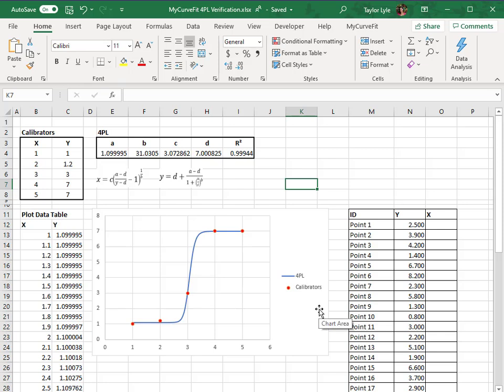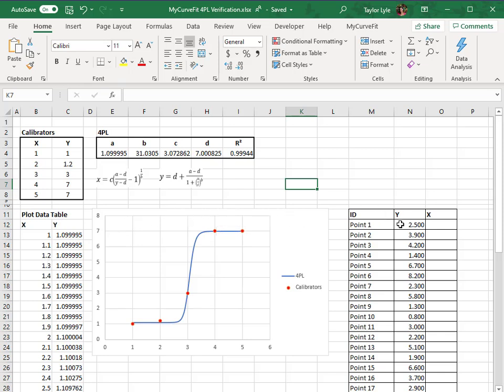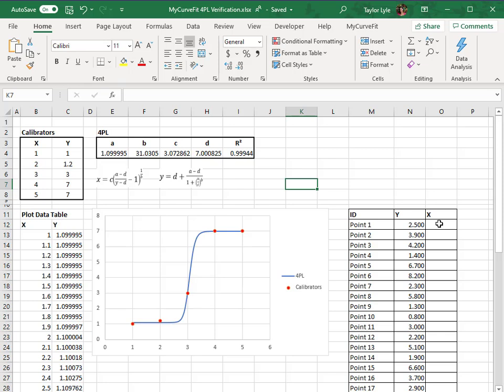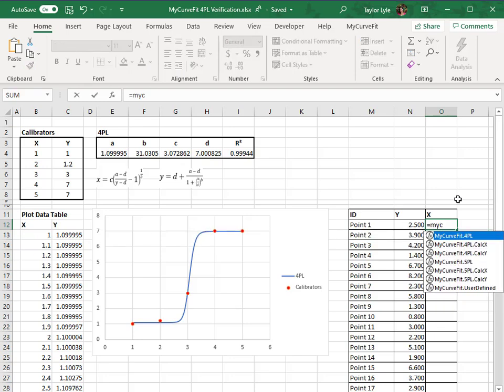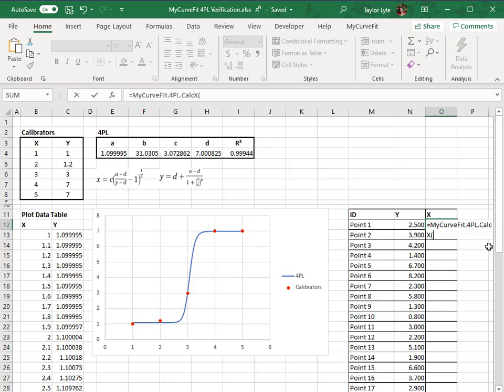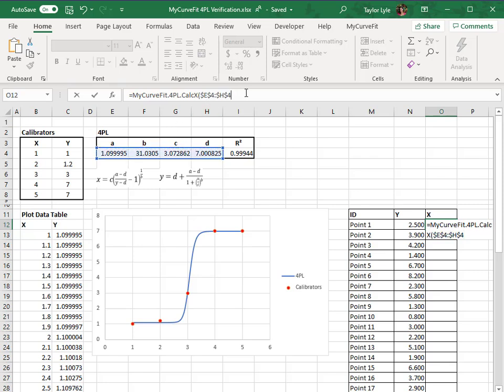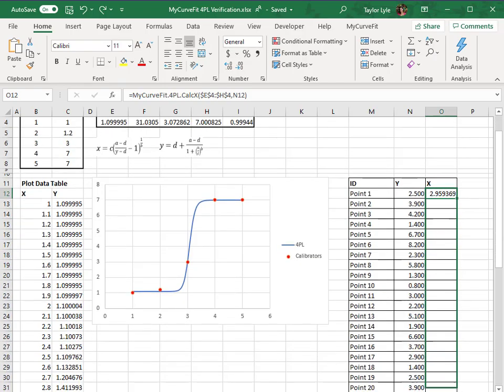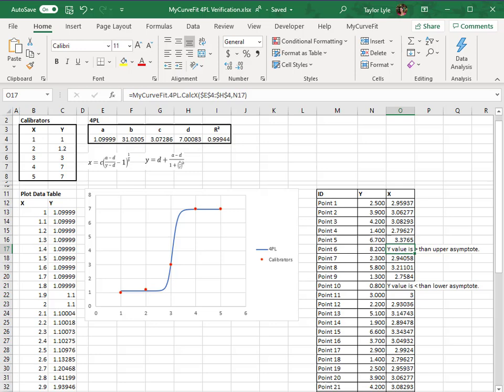Interpolating Results in Excel with the MyCurveFit Excel Add-In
Covering how to interpolate results using MyCurveFit Excel Add-In.  Topics include:
• Using CalcX Functionality
• Calculating x-values for Observations